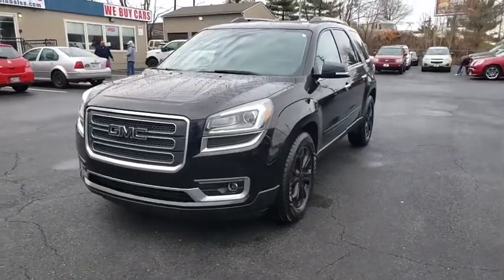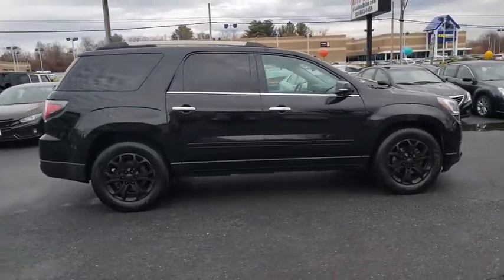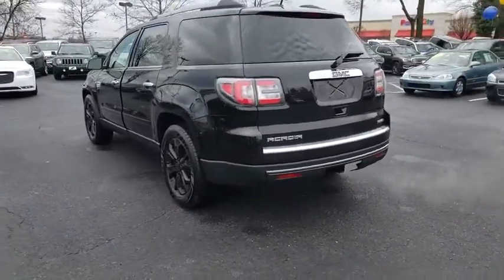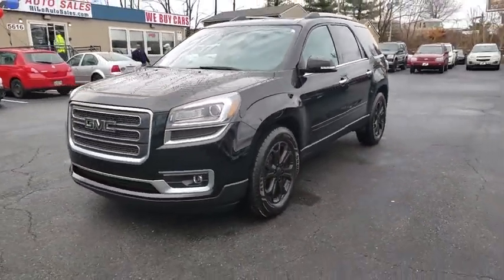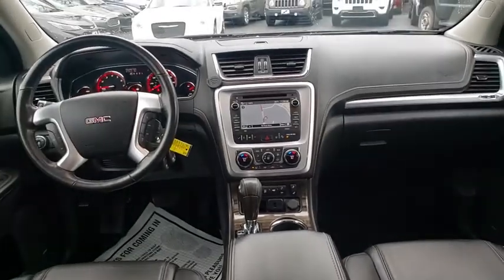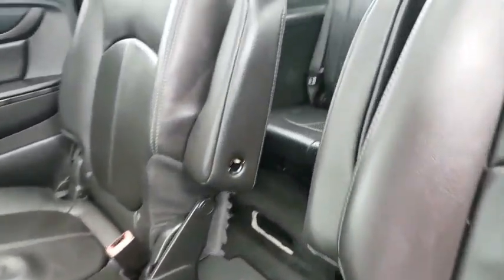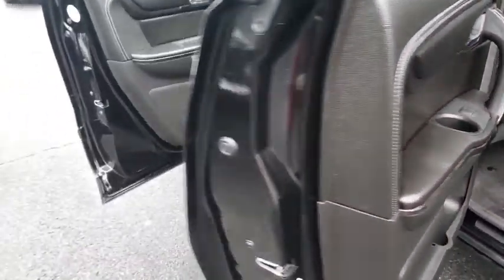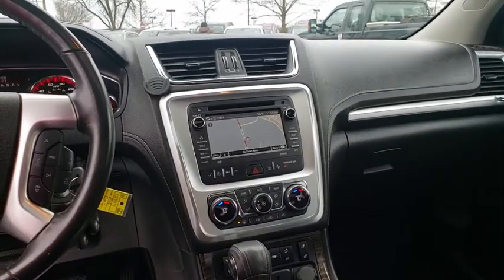2016 GMC Acadia Frederick, Columbia, Hagerstown, Mt. Airy, Clarksville, MD 13987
Used 2016 GMC Acadia available at Hi Lo Auto Sales in Frederick, Maryland. Servicing the Columbia, Hagerstown, Mt. Airy, and Clarksville, MD area.

**FREE 6MO/6000MILE WARRANTY**, CLEAN VEHICLE HISTORY REPORT!!, NAVIGATION SYSTEM, BLUETOOTH!!, *BACKUP CAMERA*, SUNROOF, HEATED LEATHER SEATS!!, 3.6L V6 SIDI, 6-Speed Automatic, AWD, ebony Leather.brOur 2016 GMC Acadia SLT-1 AWD SUV in Ebony Twilight Metallic is an ideal blend of versatility, utility, and style! Our 3.6 Liter V6 generates 288hp and is paired with a 6 Speed Shiftable Automatic Transmission.  This awesome All Wheel Drive delivers near 23mpg on the open road and will take you down the highway in ease and comfort with definitive lines and curves that depict the luxury in our incredible vehicle. Our Acadia SLT-1 is highlighted by 19-inch wheels and foglamps and has a bold stance that inspires confidence.brbrNotice that the interior of our SLT-1 delivers the upscale elements that you dream of, such as a backup camera, tri-zone automatic climate control, keyless entry and USB charge ports. Relax in heated leather front seats and enjoy the latest technology with a touchscreen display, OnStar, Bluetooth phone connectivity and a Bose sound system with CD, available satellite radio and HD radio. With more cargo space behind the third row than any competitor in its class, a fold-flat third row with 60/40 bench seats and underfloor storage behind the third row, you'll have all the space you need for home-improvement projects or for all of the family's gear.brbrYou'll also have a myriad of safety features from GMC to keep you and your passengers as safe as possible. Anti-lock disc brakes, traction and stability control, and airbags will all provide you with peace of mind. Give your family the security, performance, and comfort that only come from owning an Acadia... Print this page and call us Now... We Know You Will Enjoy Your Test Drive Towards Ownership! brbrAwards:br  * 2016 KBB.com Brand Image AwardsbrbrFamily owned and operated for over 20 years! We have a huge selection of used cars with over 225 in stock and three locations to serve you! Hi Quality Vehicles at a Lo Price! *Payment prices are subject to change based upon credit approval and down payment.